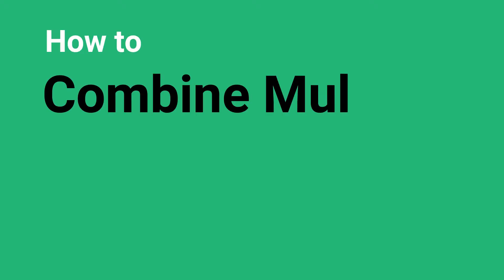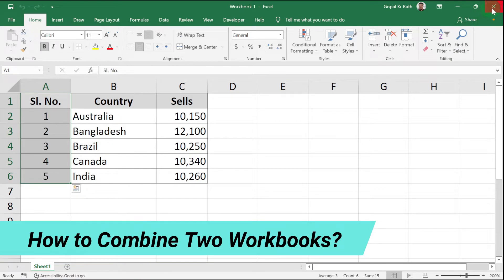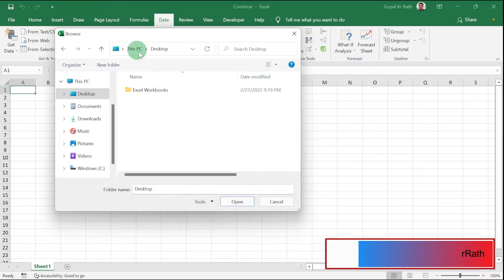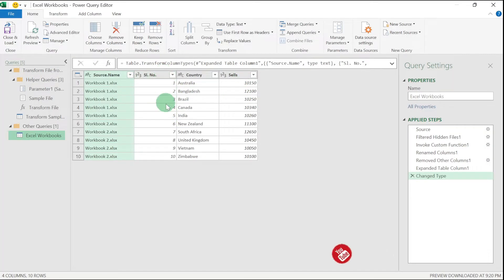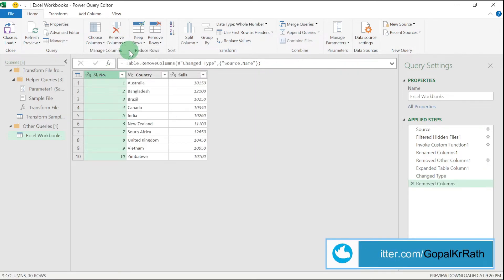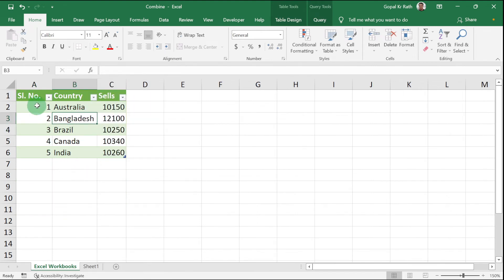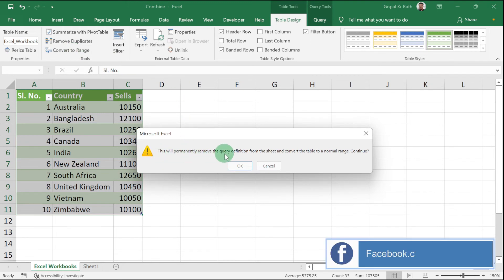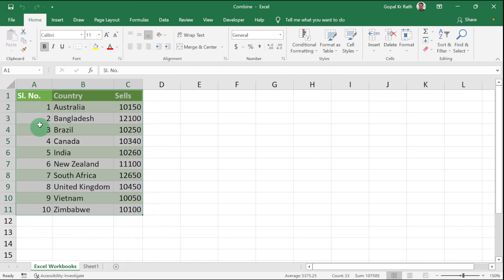Combine Multiple Excel Workbooks into One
In this video, I’ll show how to combine multiple Excel workbooks into one workbook.

I'll combine multiple excel workbooks into one workbook without macro or VBA code (i.e., by using power query). In this tutorial video, I’ll merge data from multiple excel files into one worksheet and combine all the excel files in the folder.

00:00 Intro – How to Combine Multiple Excel Workbooks into One?
00:19 How to Combine Two Workbooks?
01:31 How to Remove or Add Workbooks?
01:55 How to Break Links?

Below questions will be answered:
How to combine multiple workbooks into one workbook in Excel?
How to combine multiple excel sheets into one sheet?
How to merge multiple excel files into one workbook?
How to combine multiple workbooks without VBA code?
How to combine multiple worksheets into one without Macro?
How to combine multiple excel files into one?
How to merge multiple excel files into one?
What is the easiest way to combine multiple excel files to one?
How to combine multiple excel workbooks without macro code?
How to combine multiple workbooks in Excel without VBA code?
How to combine multiple excel files into one excel workbook?
How to merge excel files into one?
How to consolidate two workbooks in Excel?
How to consolidate three excel worksheets?
How to combine multiple excel files into one workbook separate sheets?
How to combine all excel files in a folder?
How to merge two or more worksheets into one worksheet?
How to combine multiple workbooks into one workbook without VBA code?
How to combine multiple excel workbooks into one workbook without VBA code?
How to combine multiple workbooks into one workbook without macro code?
How to combine multiple workbooks into one workbook in Excel without VBA code?
How to combine date from multiple workbooks into one workbook without VBA code?
How to combine date from multiple excel workbooks into one workbook without VBA?
How do I combine multiple excel workbooks into one workbook in Microsoft Excel?
How do I combine multiple workbooks into one workbook in Excel?

★★ THNAK YOU ★★

Rath Point@rathpoint​